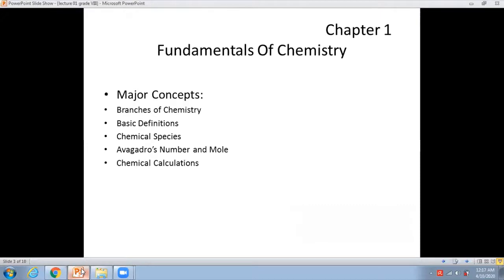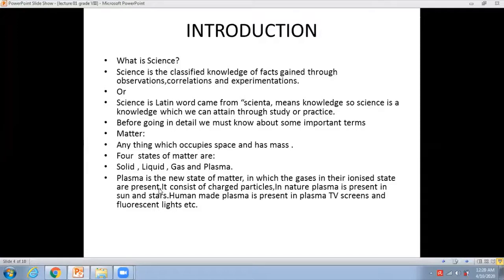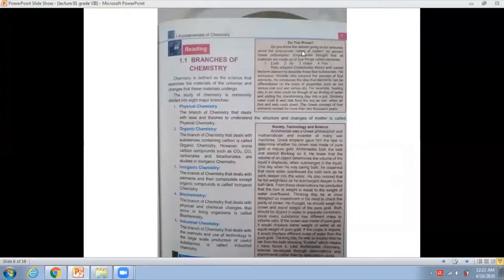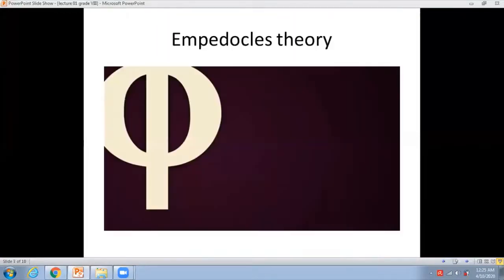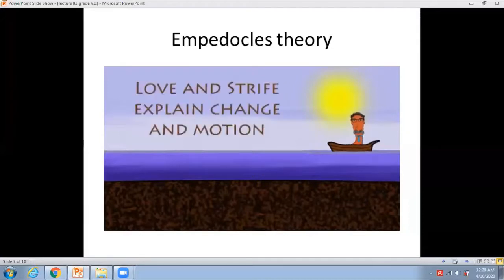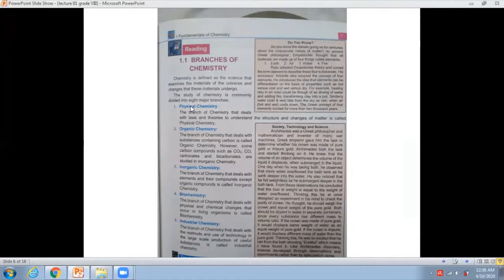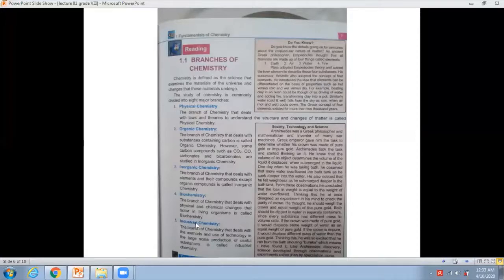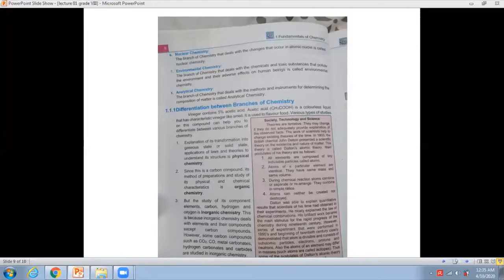Grade 8 Chemistry 1